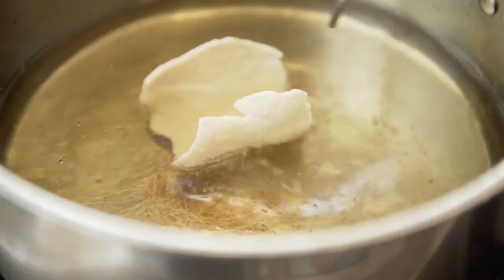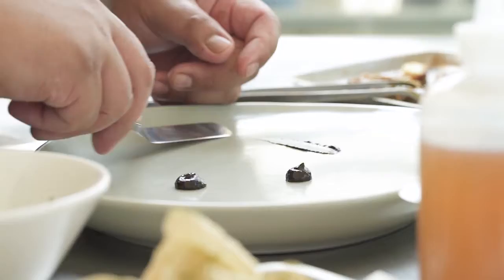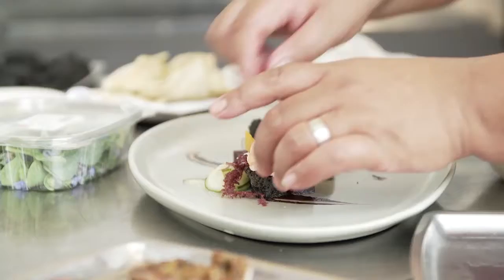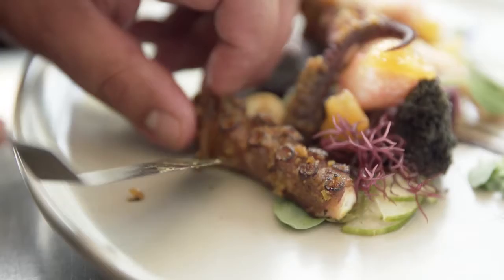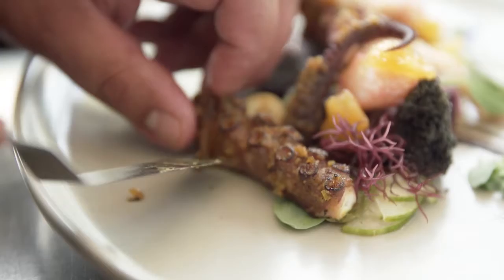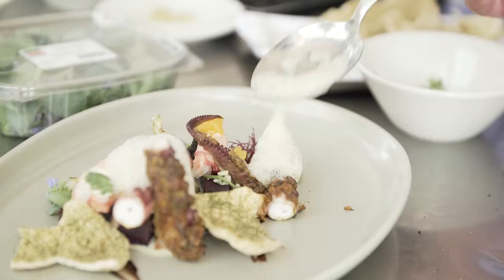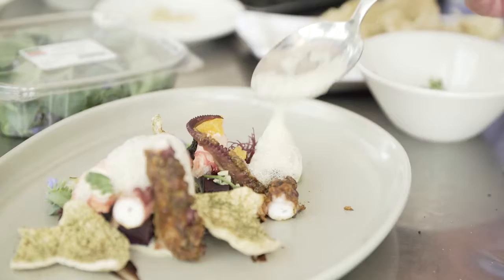FOH and ChefsRoll at KABOO Rock'N Chef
Evan Cruz plates his unique Japanese dish on Front of the House Tides semi-matte organic porcelain collection.